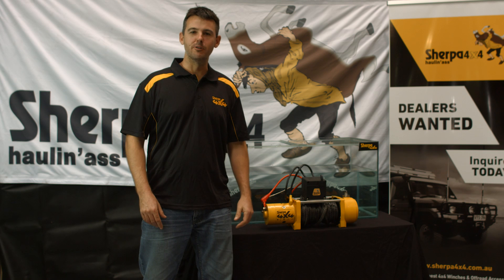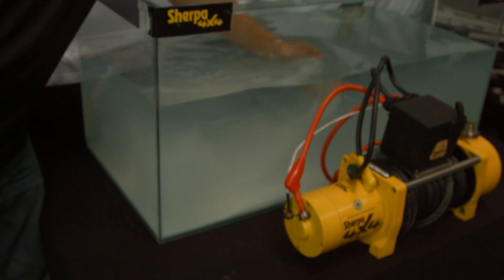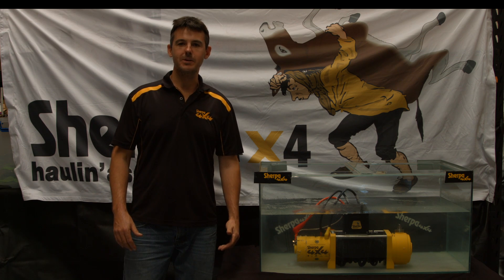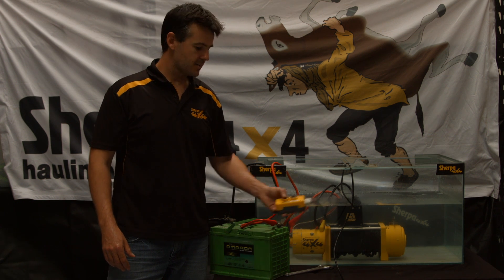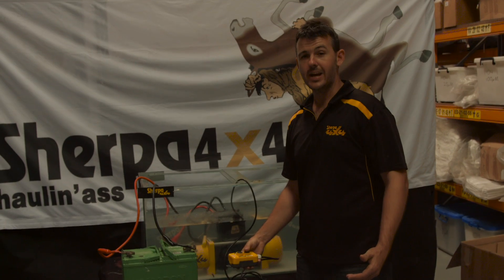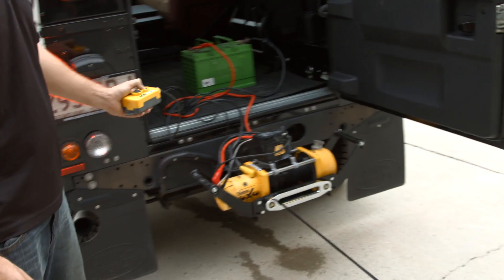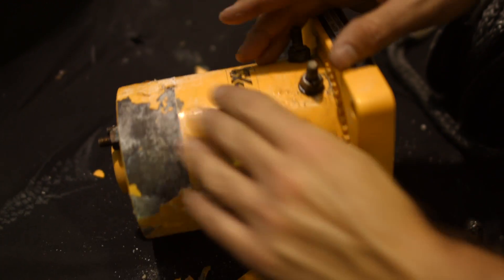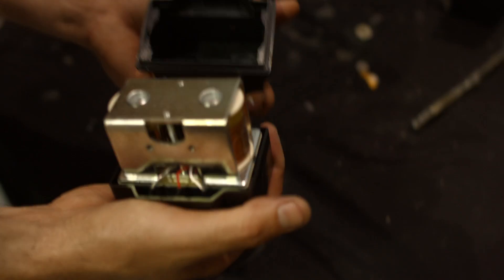Sherpa 4x4 Winch Salt Water Submersion Test (Full Version)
Here we have a follow up to the video demonstration where we ran one of our winches under water for 99 minutes. Taking some viewer's comments on board we've decided, 6 months later, to leave the exact same winch in salt water for 8 weeks and show that even after this the winch still works.

Sherpa 4x4 manufacturers its winches to the highest standards. Fully sealed drives, Albright solenoids along with marine grade stainless steel components make the Sherpa 4x4 winch range the toughest on the market.